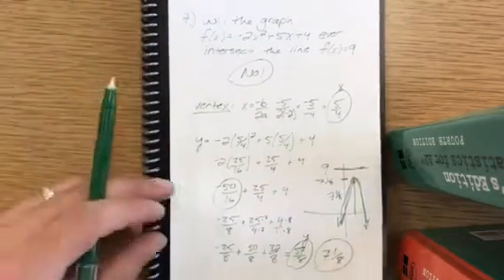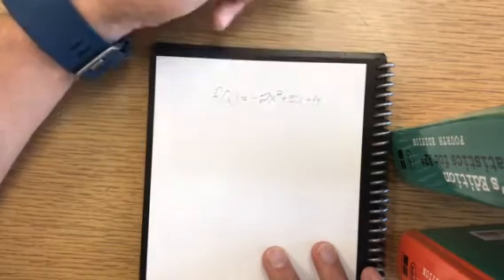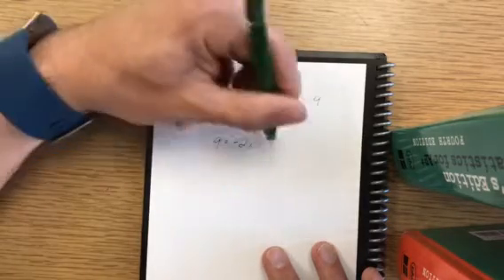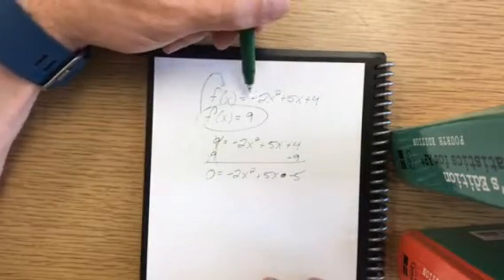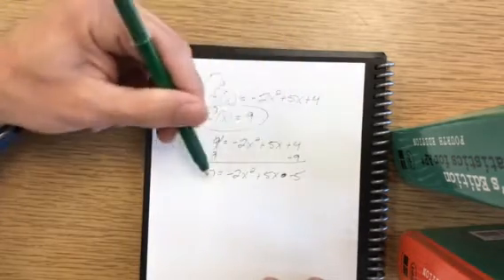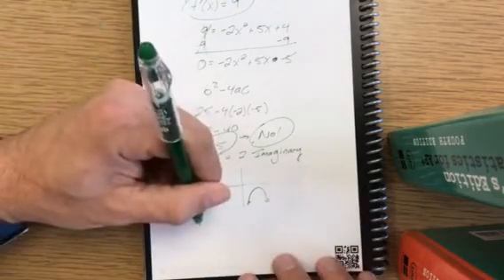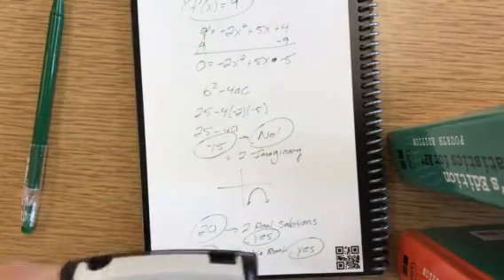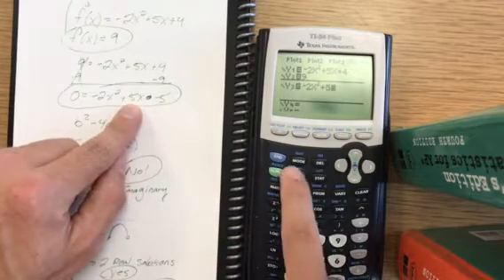Will a quadratic intersect a horizontal line